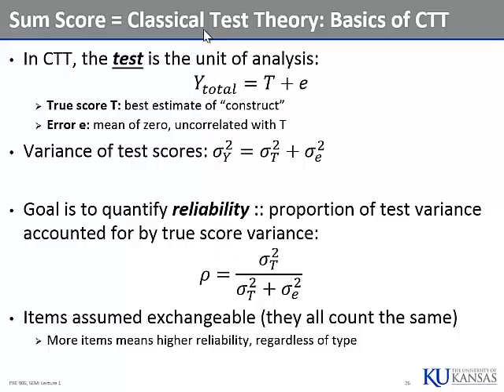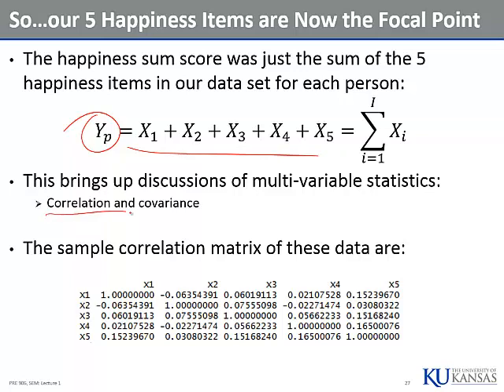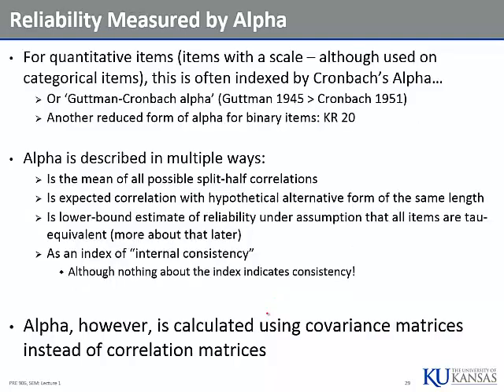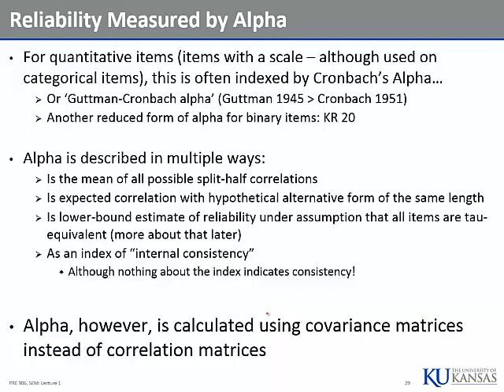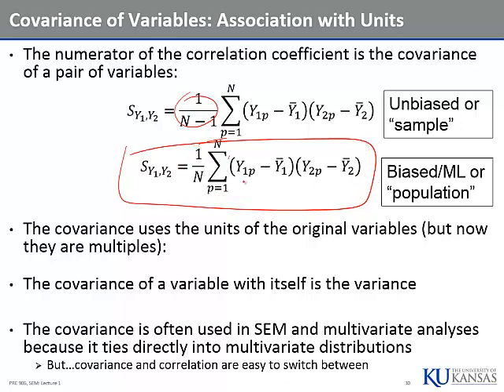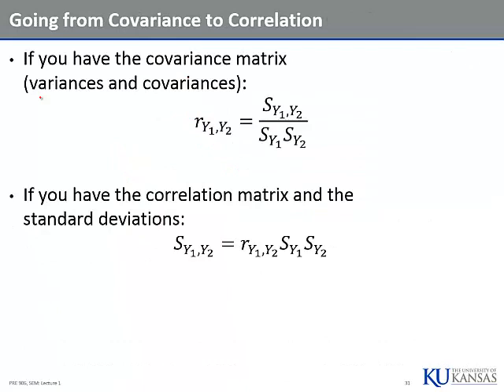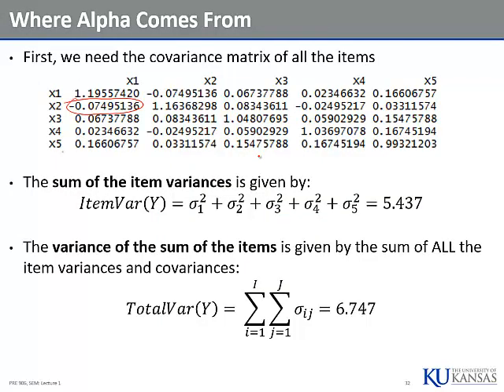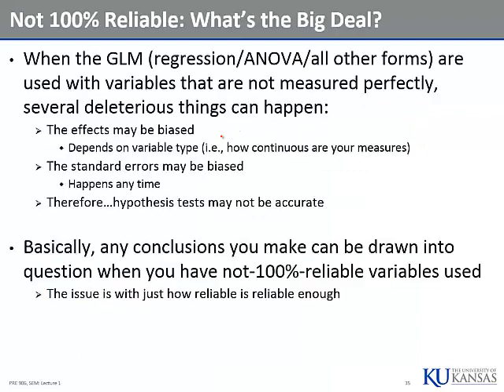Spring 2015 SEM Class, Lecture 01 Part C (EPSY 906)